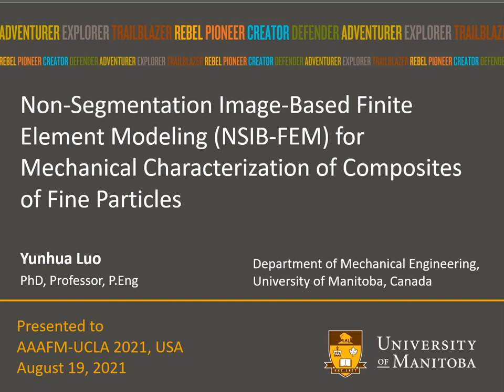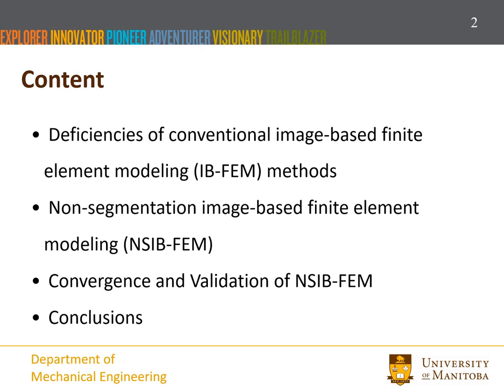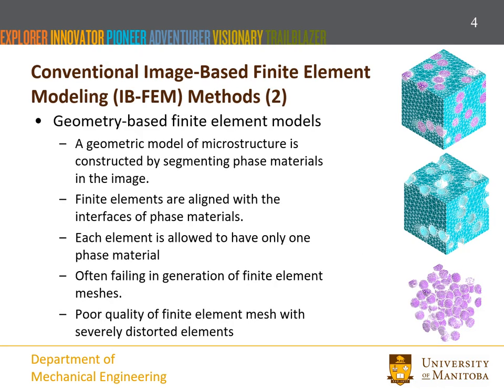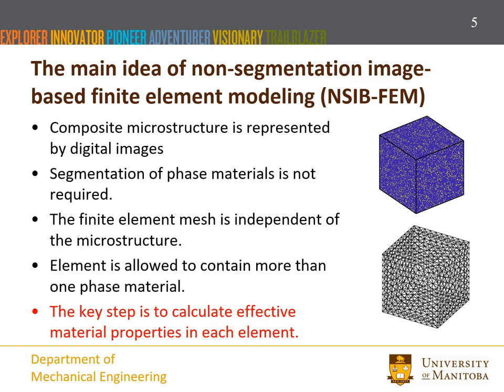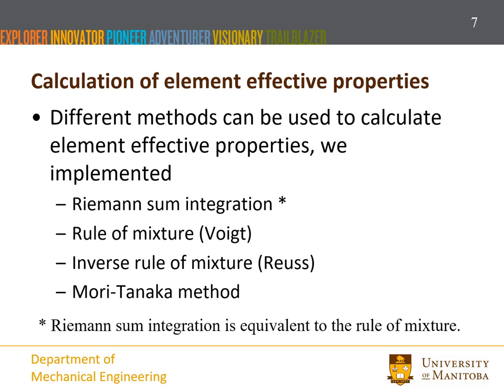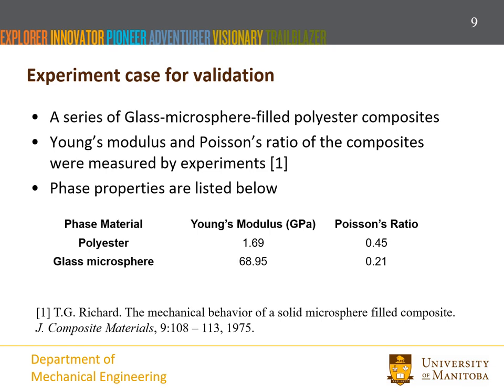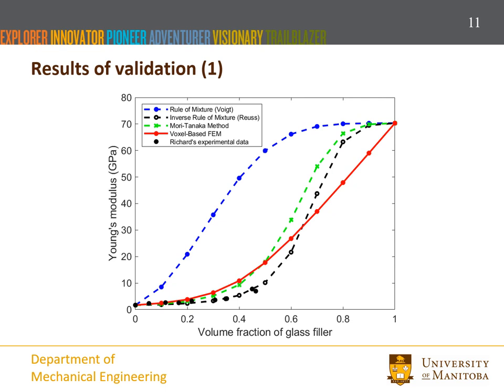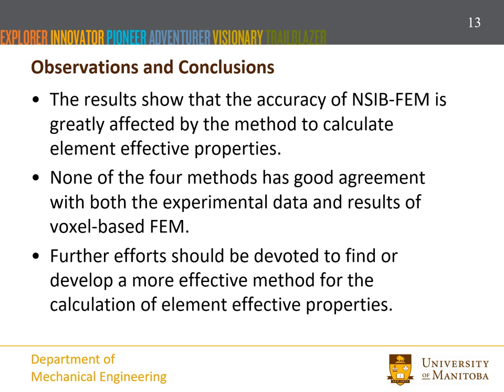Image based Non segmentation Finite Element Method for Mechanical Characterization of Composite Ma